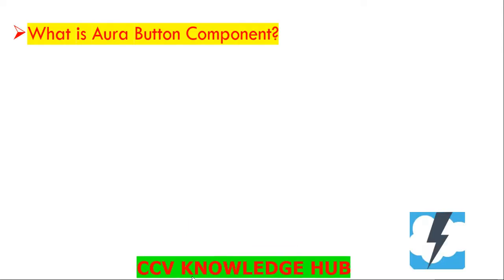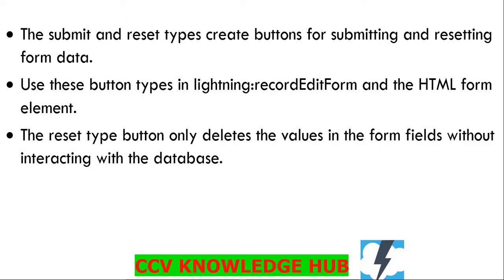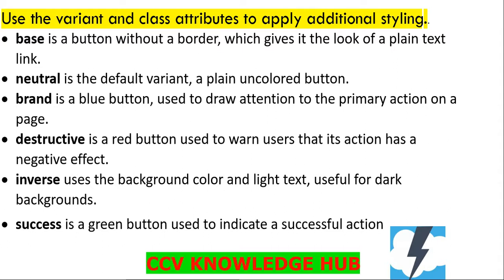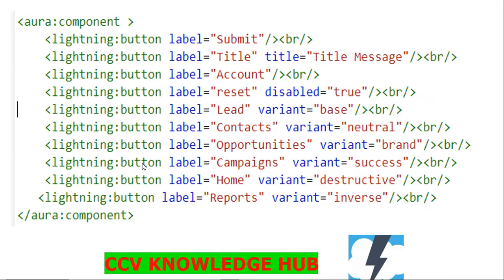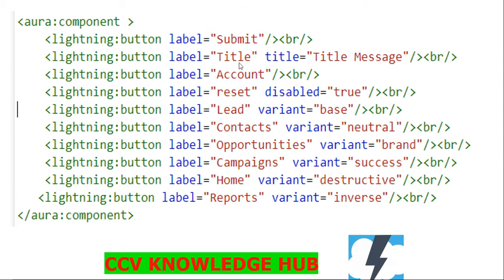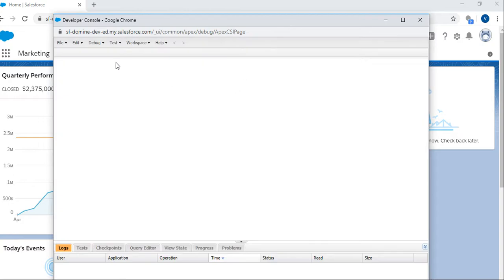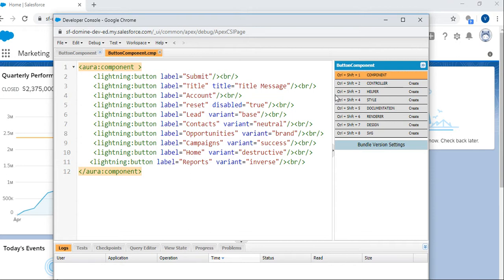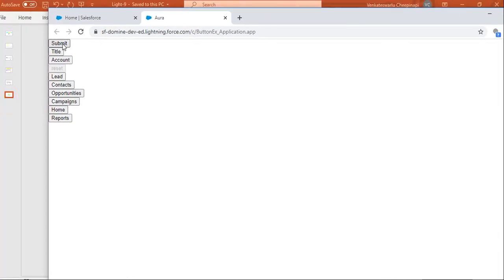Salesforce Lightning-9 (Lightning Aura Button Component Creation)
Lightning Aura Button Component Creation?
Button component represents a button element that executes an action in a controller.
Using lightning button users
Submit or reset a form
Begin a new task
Trigger a new UI element to appear on the page